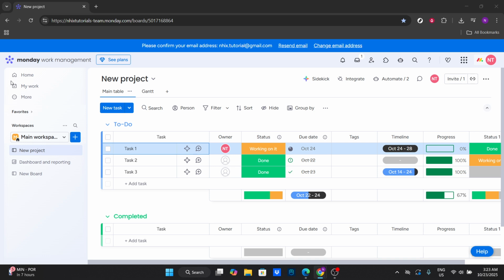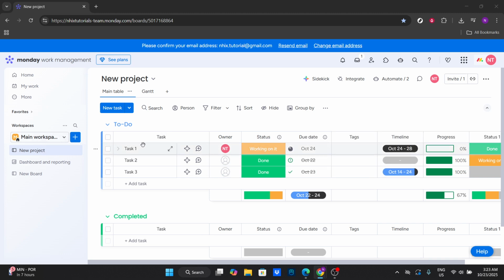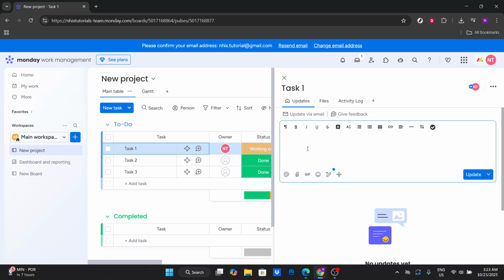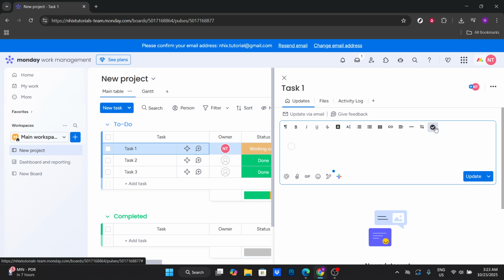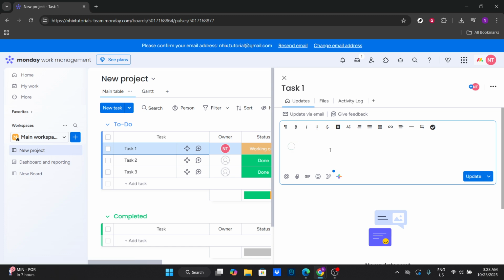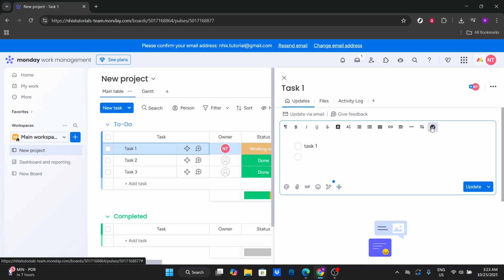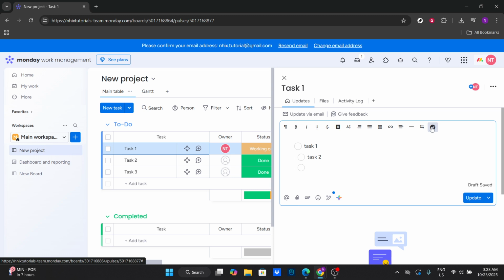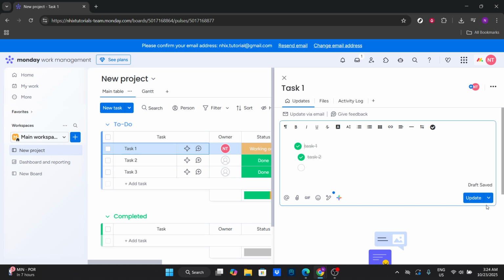How To Add A Checklist In Monday com 2025 Step by Step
Stay organized by learning how to add a checklist in Monday.com. This step-by-step video will guide you through adding subitems, tracking progress, and managing to-do lists directly in your boards. Ideal for project managers and teams who want an easy way to break down big tasks into smaller, manageable steps.